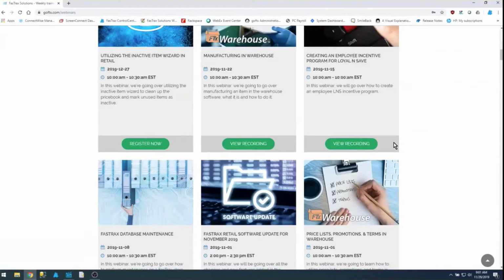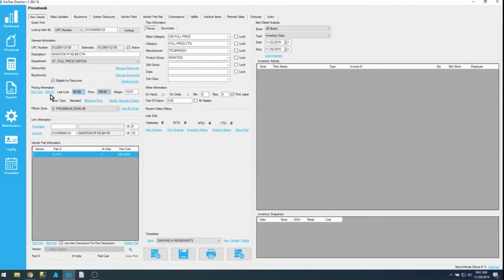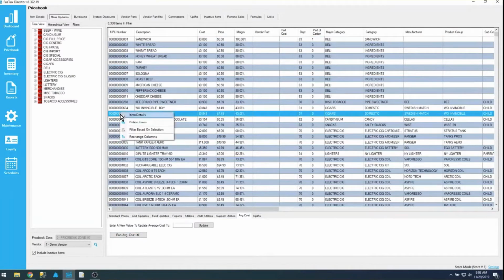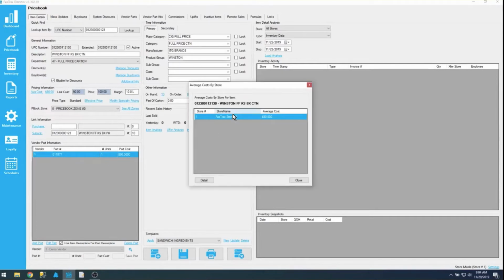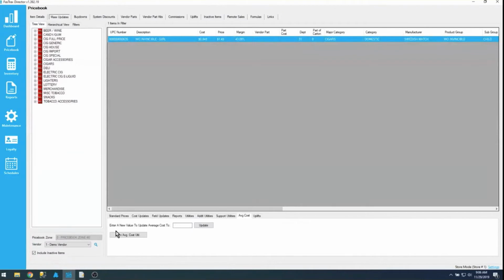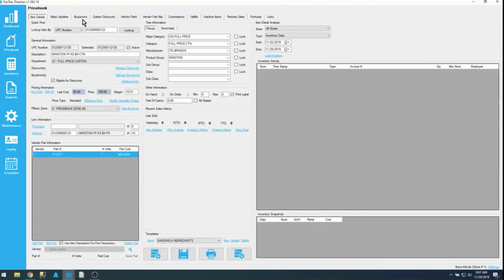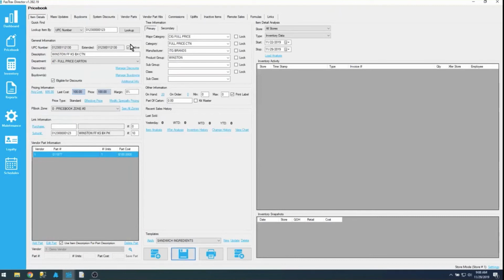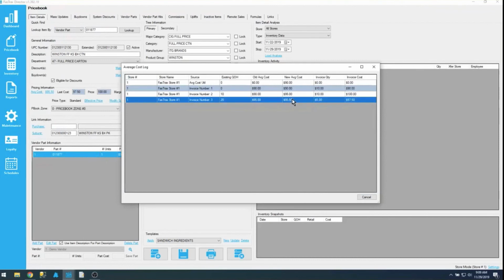Utilizing the Average Item Cost in Pricebook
n this video we explain set up, and utilize average cost in retail software. We walk you through setting initial cost values and how to run the average cost utility in FasTrax Director’s Pricebook. We review average cost value, and show how to manually update average cost. This webinar is pretty comprehensive, and is a great asset when trying to understand and implement average cost within your FasTrax POS software.
This tutorial is part of FTx POS’s webinars for businesses series. Below is an overview of the topics that will be covered in this video:

·         What are the different types of cost?
·         Vendors Cost vs. Last Cost vs. Average Cost.
·         What settings you need to have set up to utilize Average Cost.
·         How to set up average cost in each store.
·         How to run the Average Cost utility.
·         How to override average cost.
·         Applying invoices with new cost to see the altered average cost.